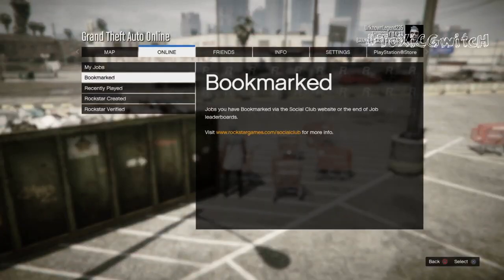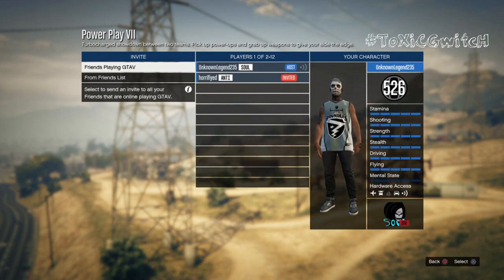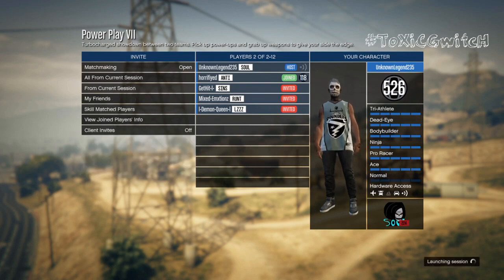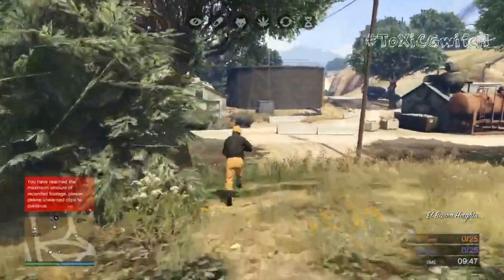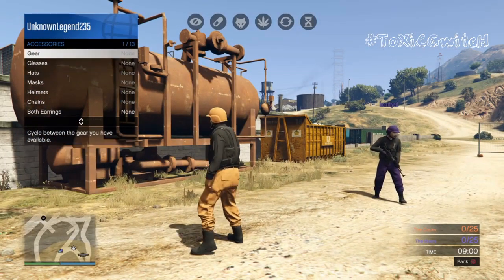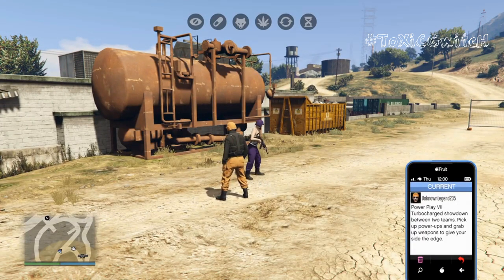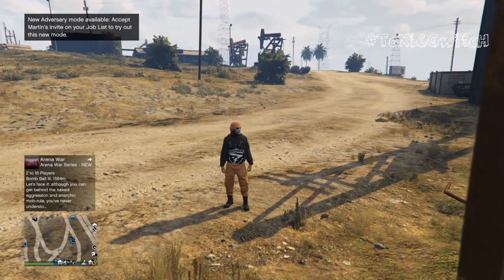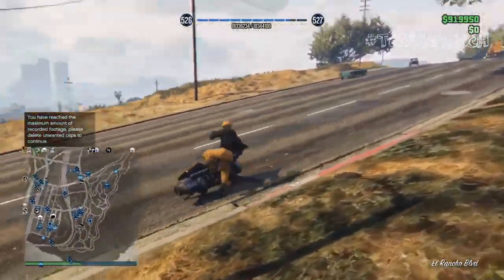*NO SAVE WIZARD* How To Get Color Bullet Proof Helmets / Purple Orange Joggers Gta 5 clothing Glitch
How to get color bullet proof helmets and orange purple joggers after patch gta 5 online no save wizard needed no outfit delete gta 5 online!

Founder of this method

FOR ACTUAL CHEAP MONEY DROPS,
MODDED ACOUNTS & OUTFITS
 or message
psn : ToxicMisfitsYT